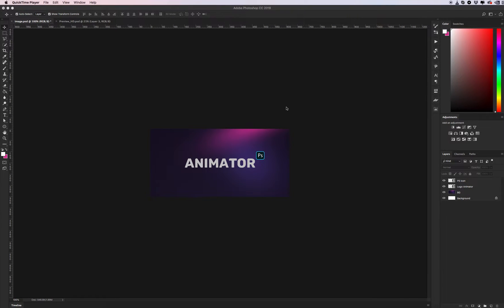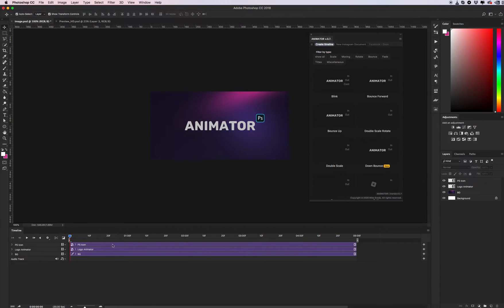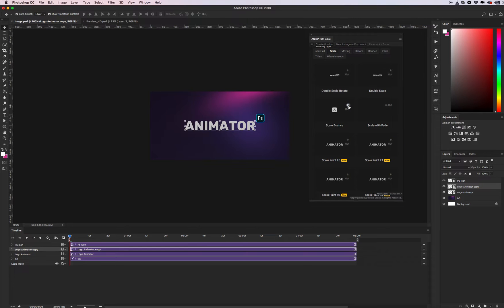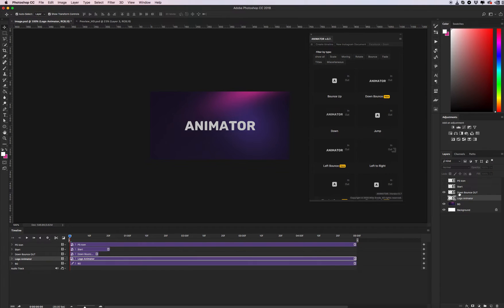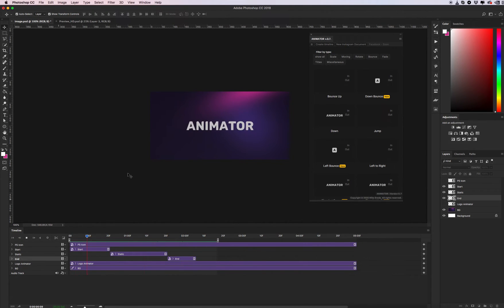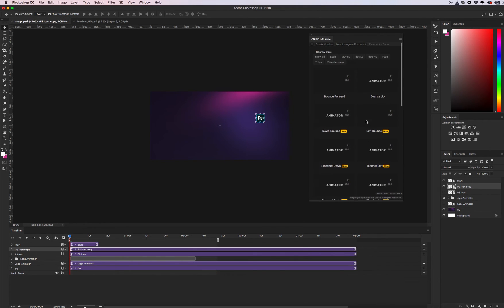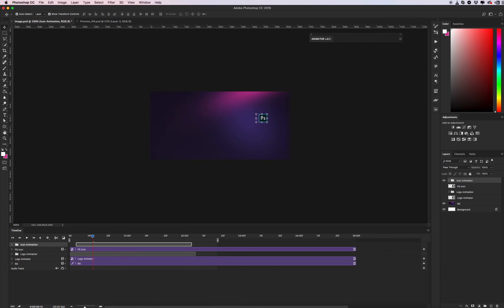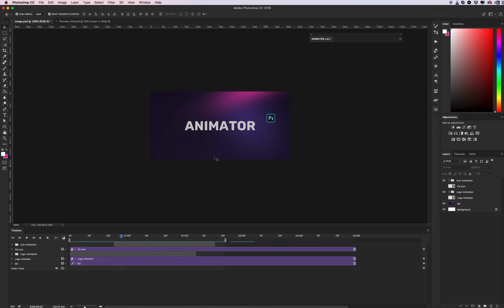HOW IT WORKS - ANIMATOR Photoshop Plug-in for Animated Effects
ANIMATOR Photoshop Plug-in is a professional multipurpose pack of 100+ presets that can speed up your workflow in Photoshop. ANIMATOR is the best solution for users who need beautiful animations for creative projects. This Photoshop Plug-in contains lots of handy items in many different styles. You can easily add animation to your design and get the results in a blink of an eye. Just choose the animation (intro or outro) from the preview and click on it to add the animation. Now all you need to do is select your object and adding the preset animation to it. You can also customize the duration of the animation, point or scale. All animated effects are carefully created to fit your needs. We strong believe this project can be a very handy tool for your creative projects.

ANIMATOR Features:

- 100+ Effects;
- 10 00+ Combinations;
- 7 Types: Scale, Moving, Rotate, Bounce, Fade, Titles, Miscellaneous;
- Filter by type;
- Easy and Fast Results;
- Animation in One Click;
- Control Your Duration of the Animation;
- Control Point;
- Control Scale;
- Easy Install;
- Mix animations;
- Video tutorials;
- A LOT OF PRESETS AND NEW FEATURES IN FUTURE UPDATES;